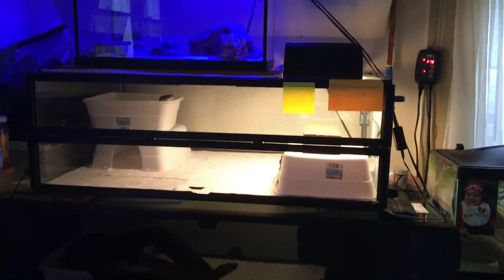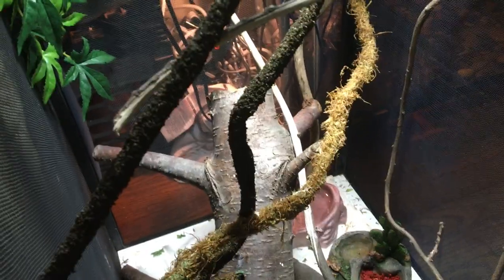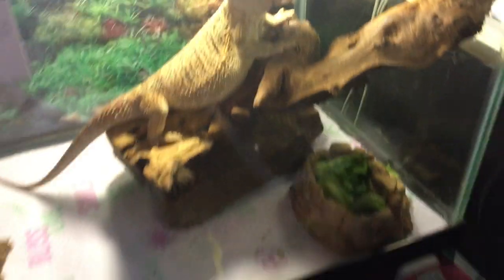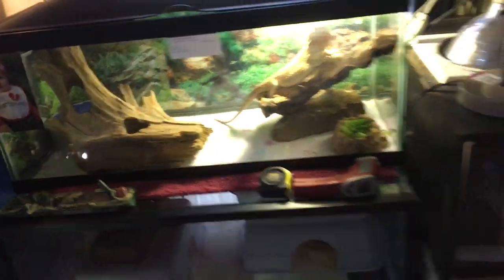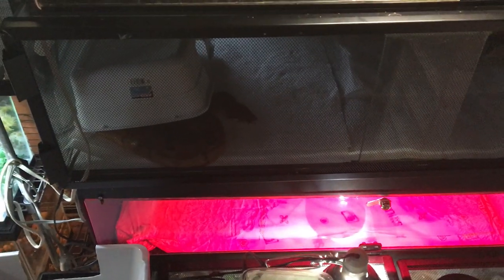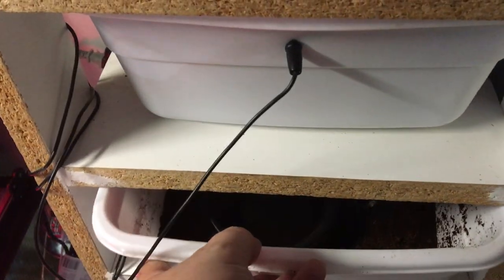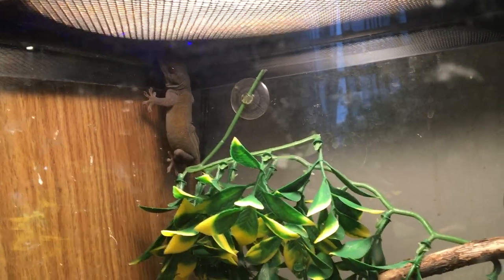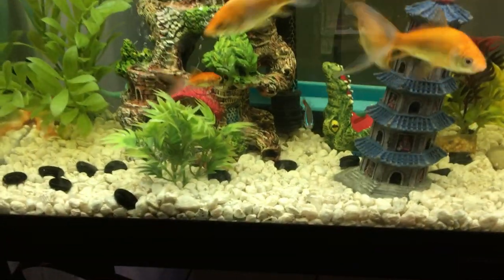Quick Reptile Room Tour